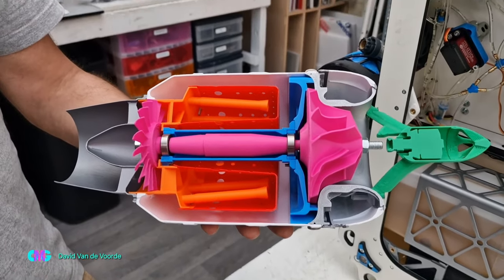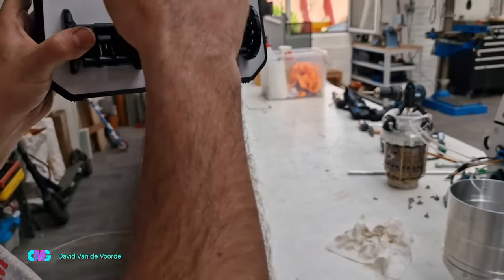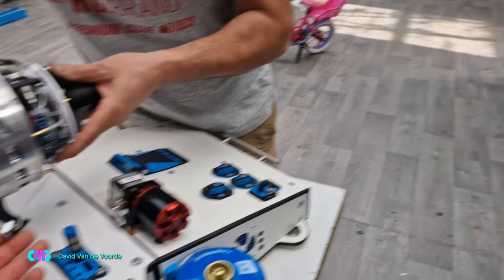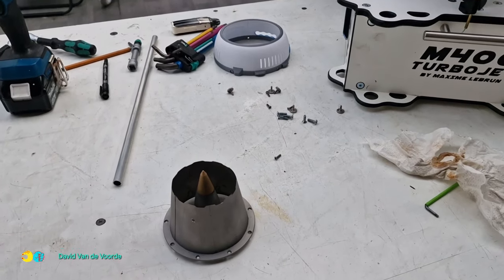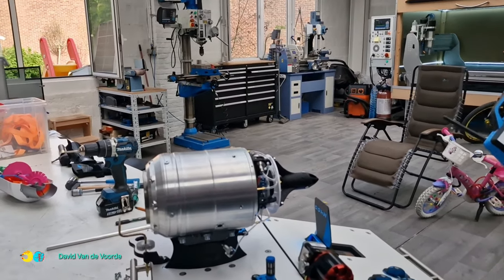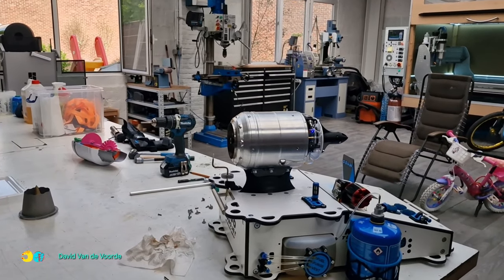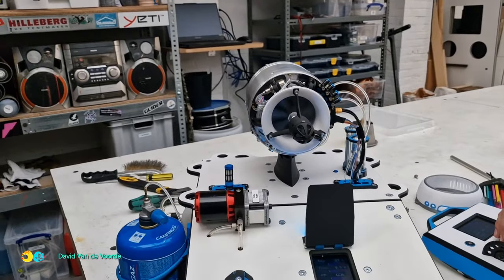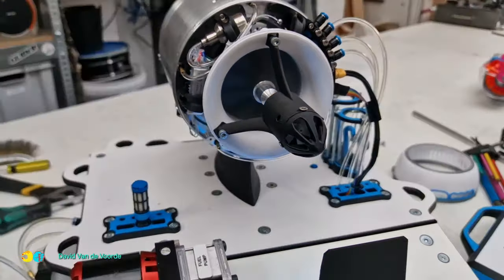Building A Turbojet Engine From Scratch: Diy Style!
This guy is building his own custom turbojet engine. We met this guy by chance on his self-built electric go-kart and we started talking and ended up in his workshop. This guy is absolutely incredible and knows 100% what he is doing.